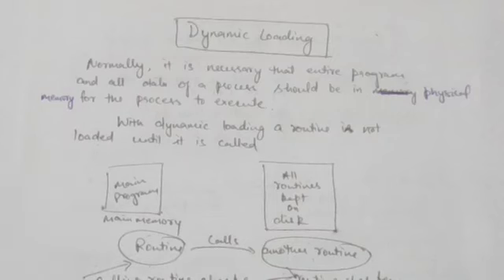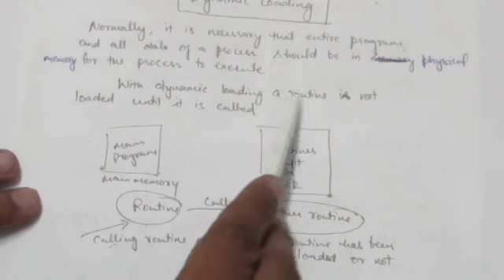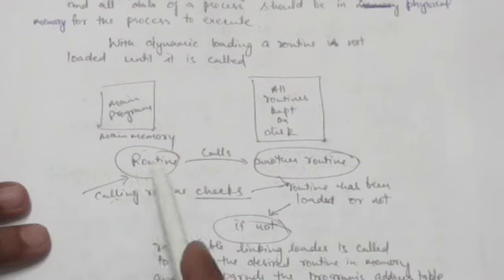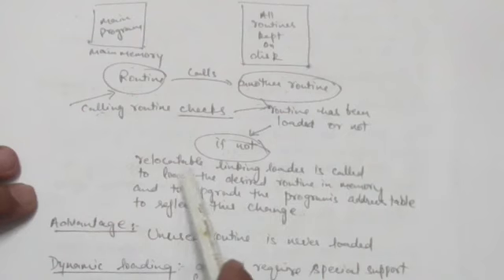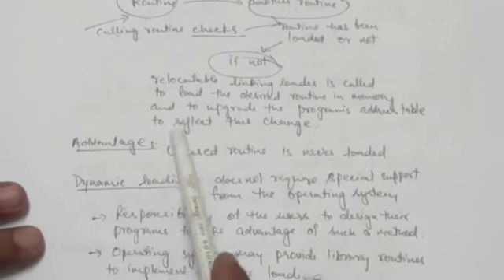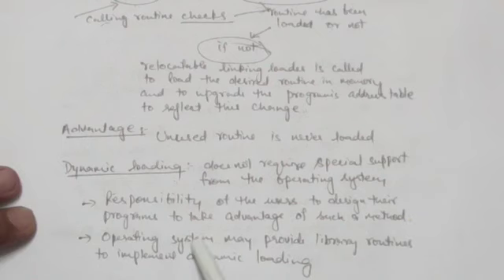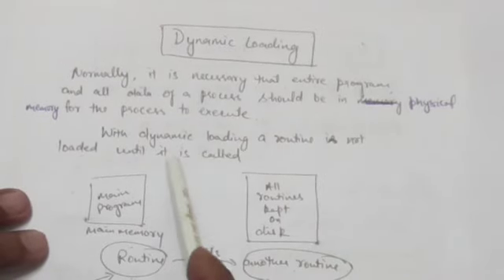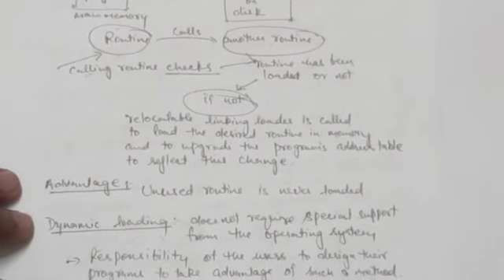OPERATING SYSTEM : DYNAMIC LOADING